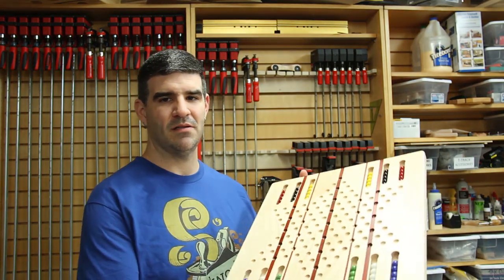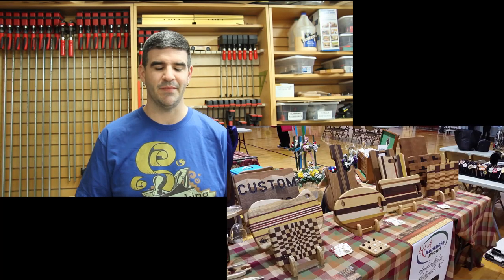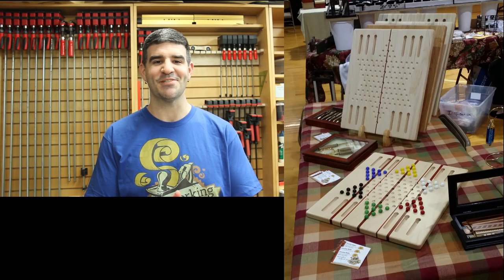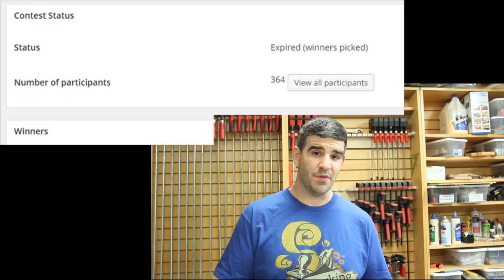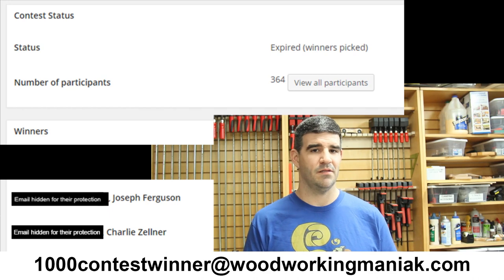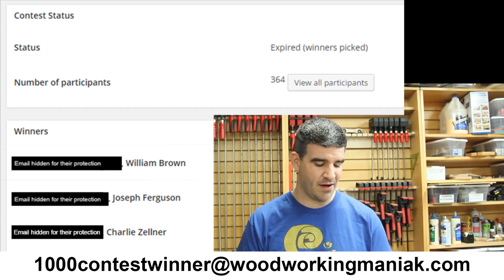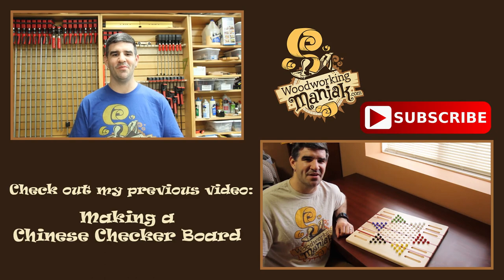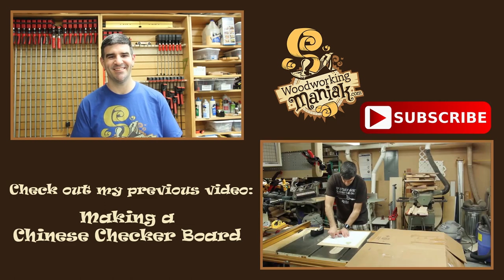Contest Winners Announcement!!!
Winners are announced in video! Congratulations to those who won and thanks to all who participated!